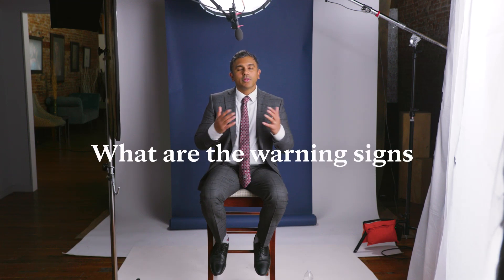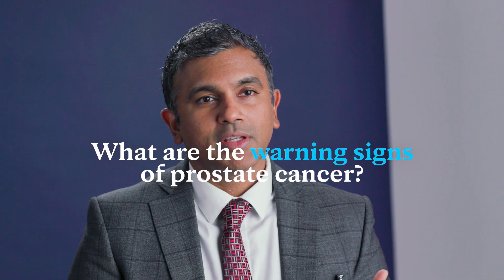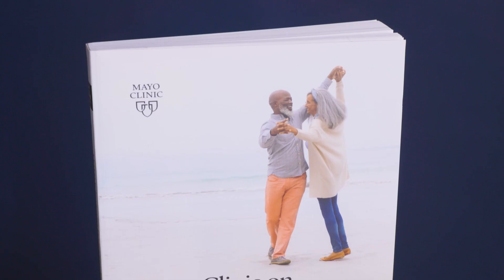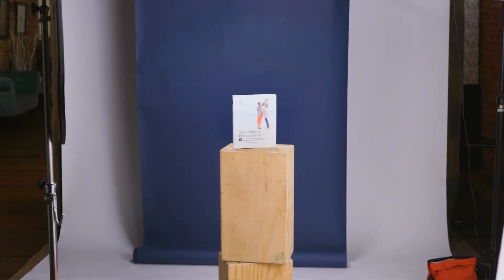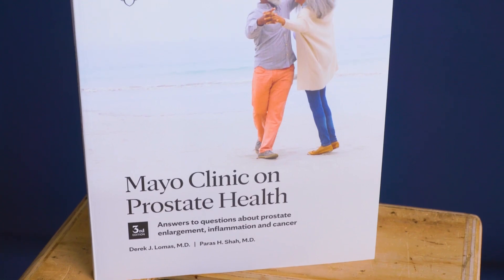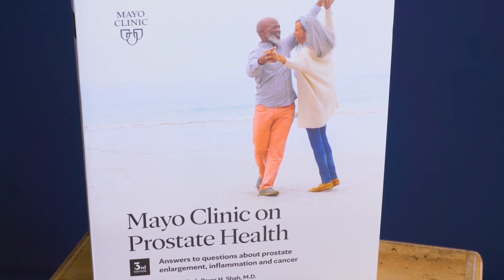Signs and Symptoms of Prostate Cancer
Urologic oncologist Paras H. Shah, M.D. discusses the warning signs of prostate cancer and how it is detected. Pick up your copy of Mayo Clinic on Prostate Health today

Historically, patients would present with symptoms such as back pain and bladder control issues, but now with routine blood testing for PSA (a protein made by the prostate), prostate cancer can be detected at an earlier stage. They also discuss the controversy surrounding PSA testing and the current guidelines for routine testing. They encourage patients to have a shared decision-making process with their primary care provider or urologist regarding PSA testing.

00:00: Introduction
00:36: Importance of routine blood testing for PSA
01:06: Difficulty in detecting clinically localized prostate cancer
01:36: PSA blood test as the main way to diagnose prostate cancer
02:08: Shared decision-making process for PSA testing
02:41: Considerations for PSA testing based on age and risk factors
03:13: Benefit of PSA testing for elderly individuals
03:52: Mayo Clinic's resources on prostate health

Pick up your copy of Mayo Clinic on Prostate Health today